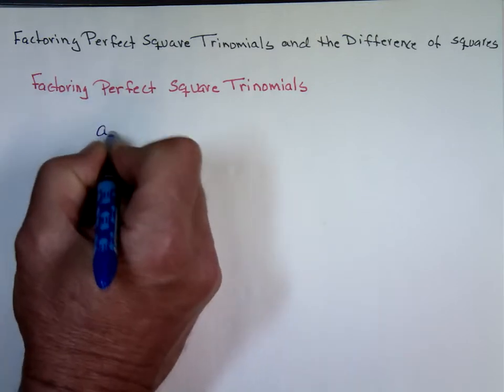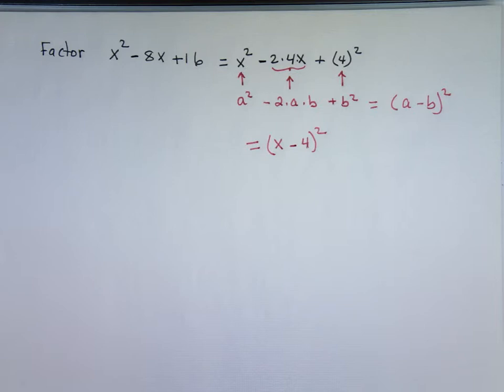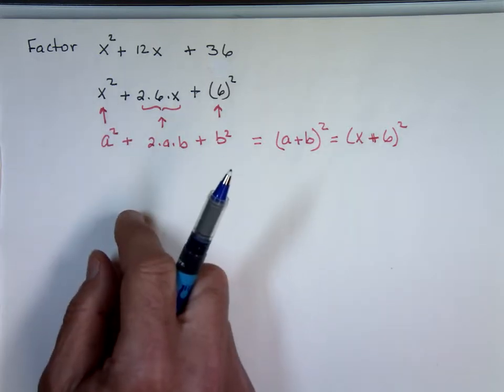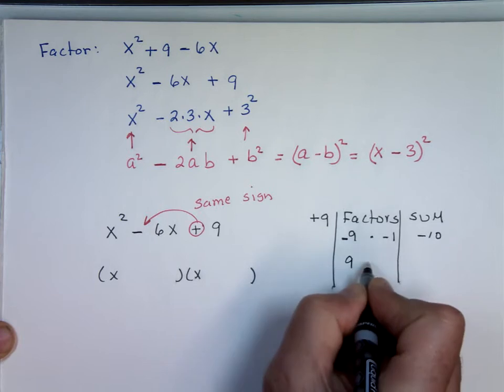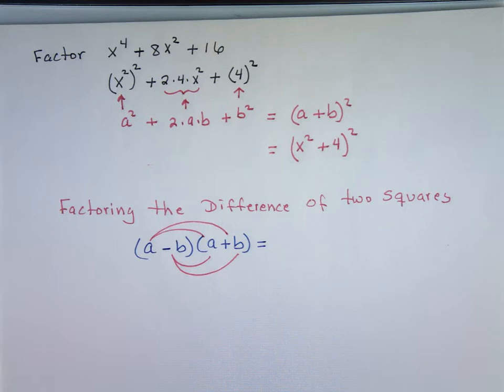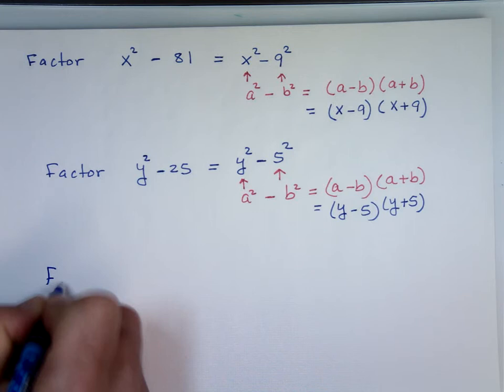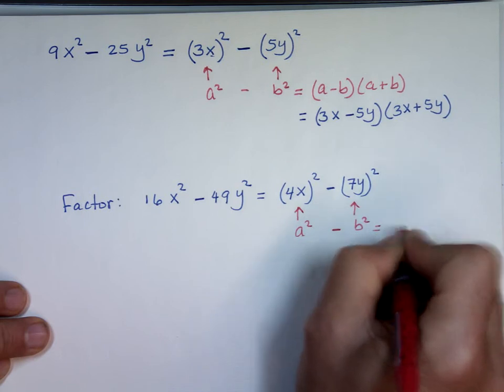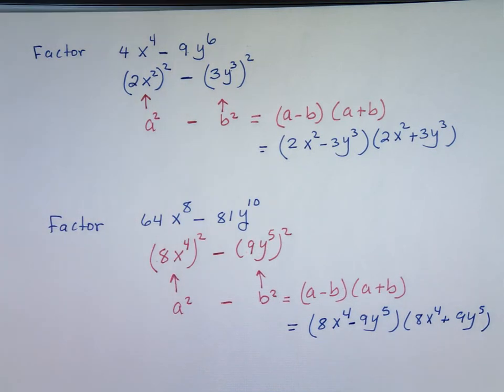Factoring Perfect Square Trinomials and the Difference of Squares